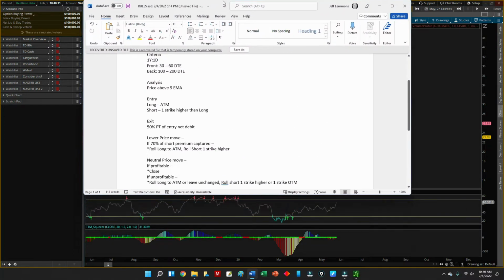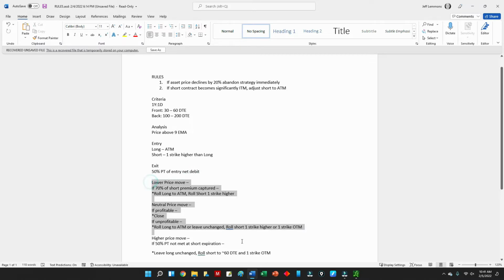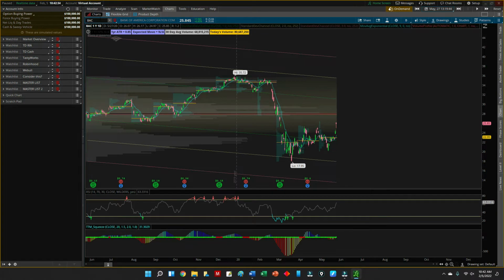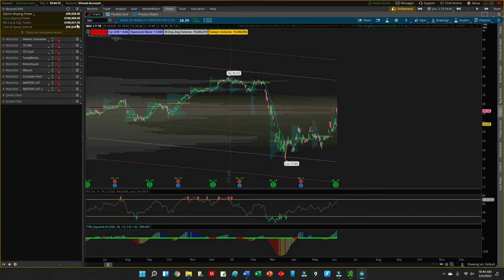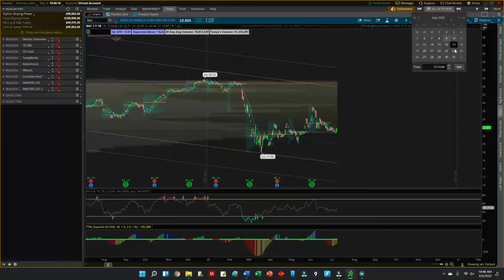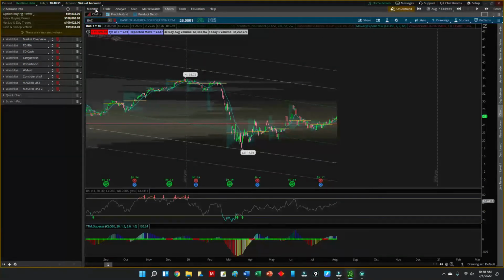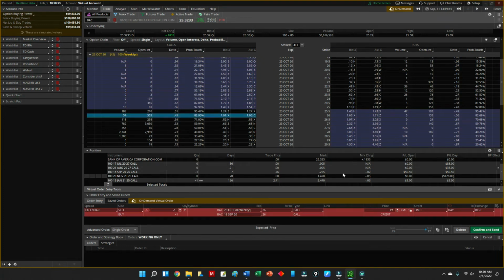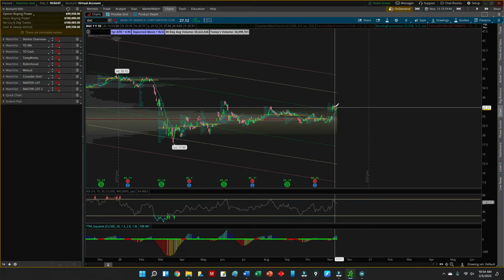[How to] Trade & Adjust the Poor Man's Covered Call Strategy [Low Risk]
Jesus offers a "Covered" strategy also!

Video discussion of the poor man's covered call strategy and trade management plan.

God bless,
Jeff